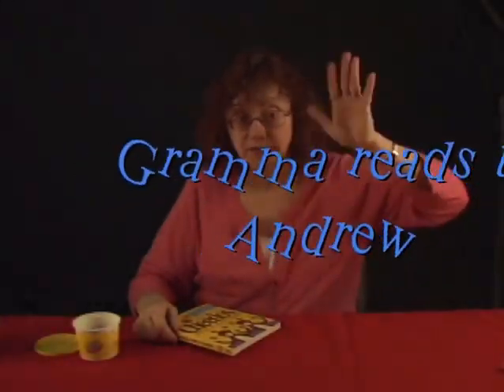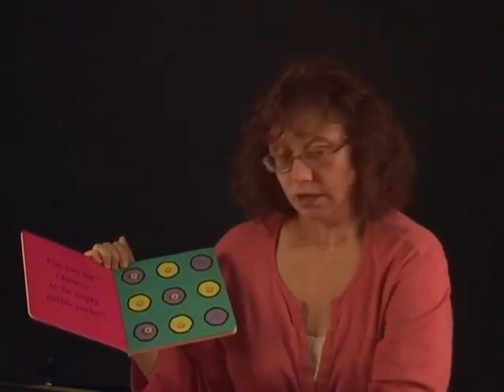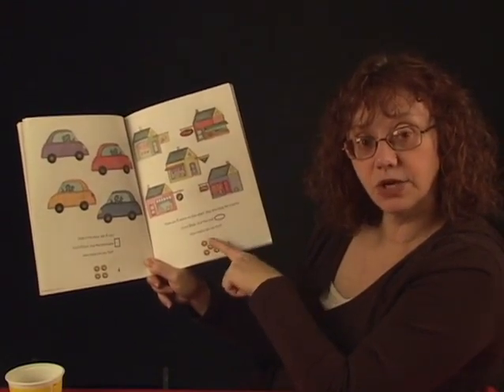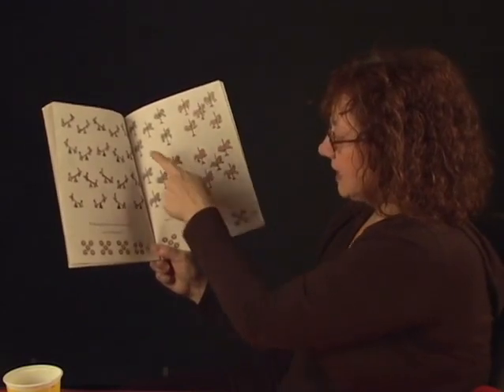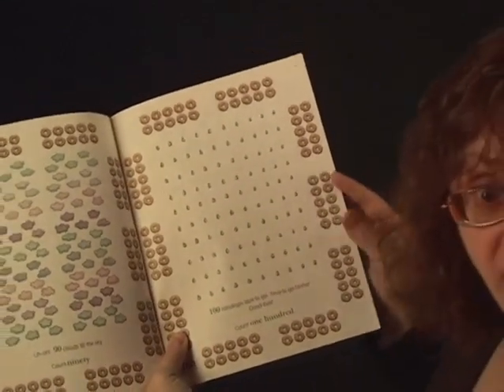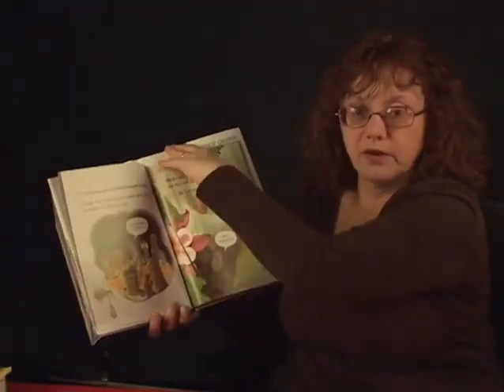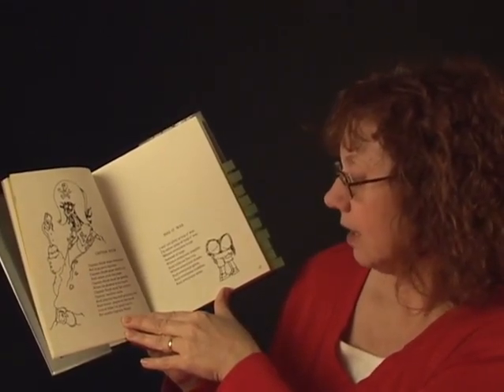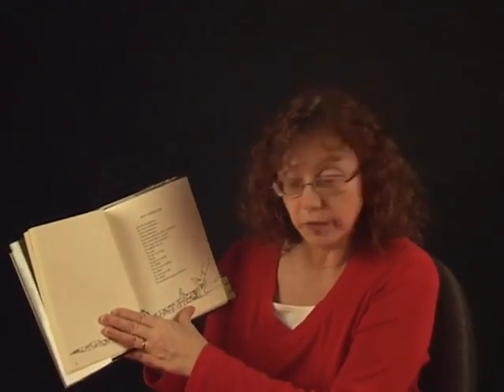GRAMMA READS 2007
Gramma B reads books for Quay, Andrew, Ethan, Shai and SeVonte.